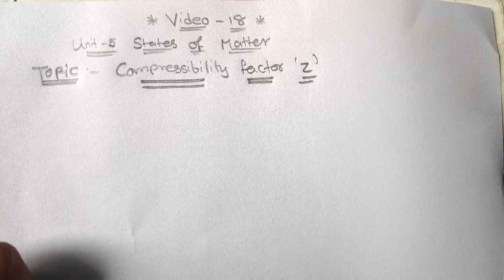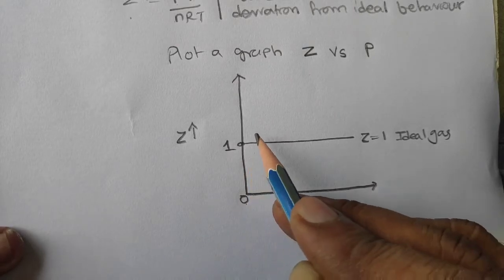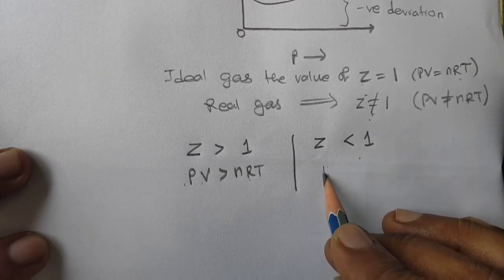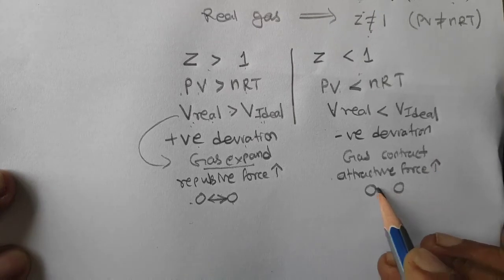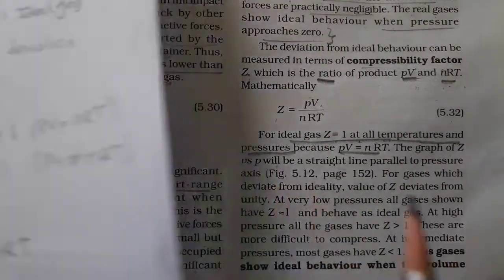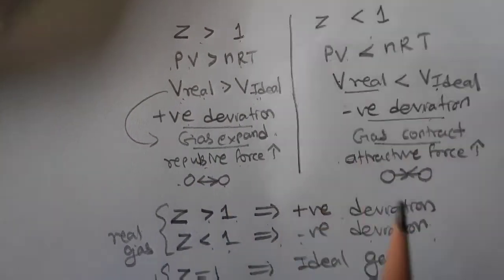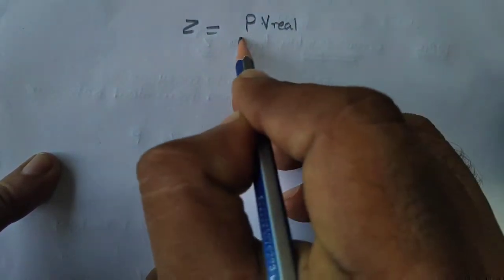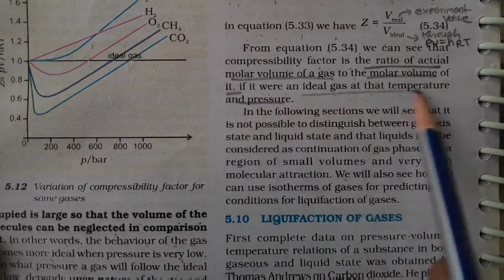Video 18 Std 11 science unit-5 States of matter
Compressibility Factor'Z'